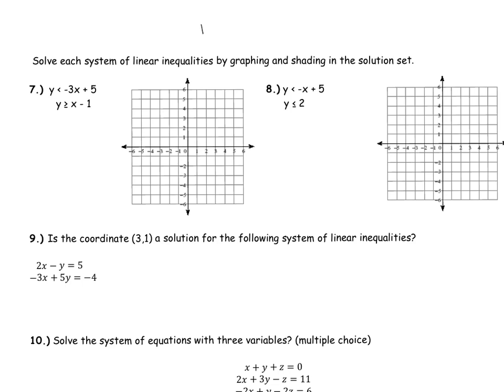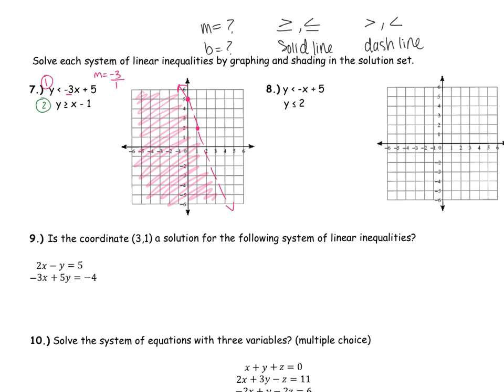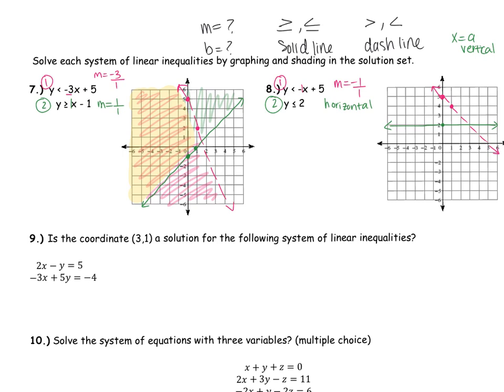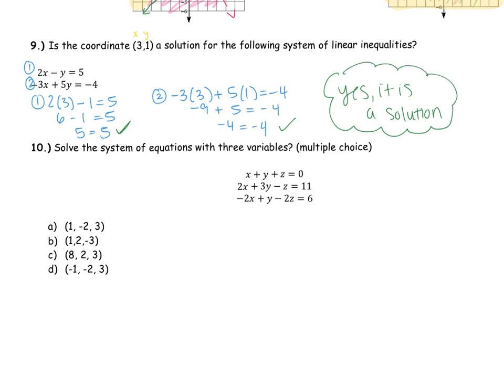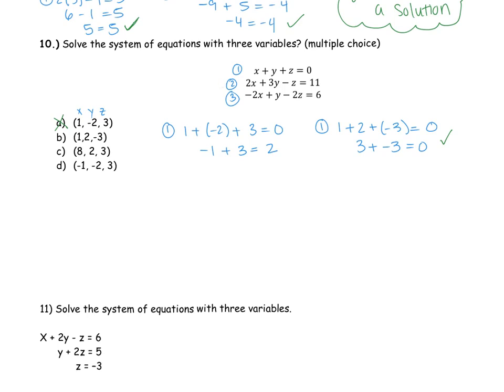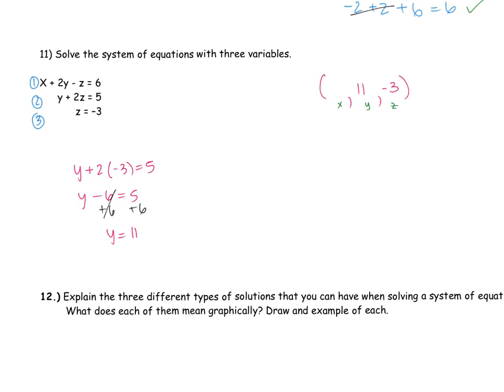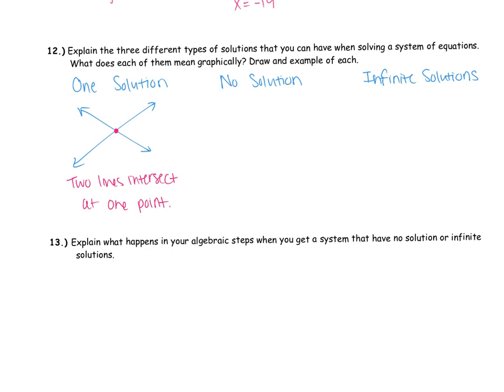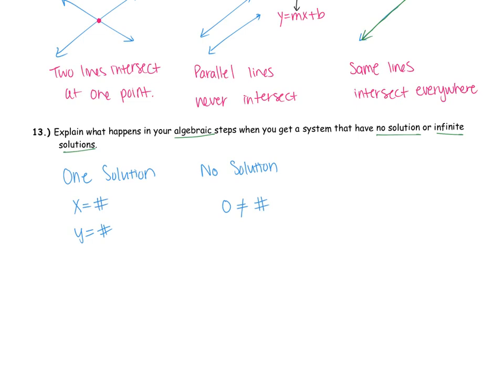Unit 1B Review Part 2